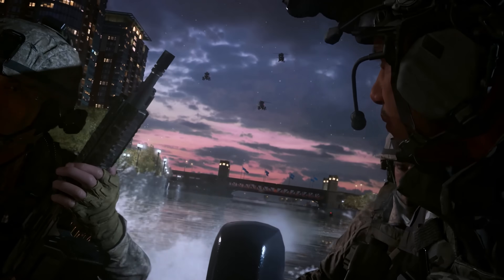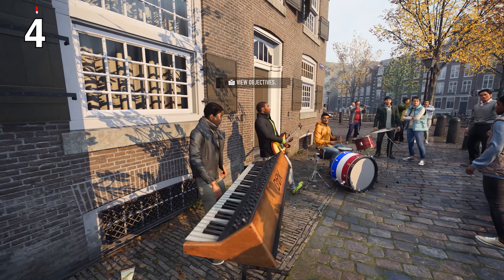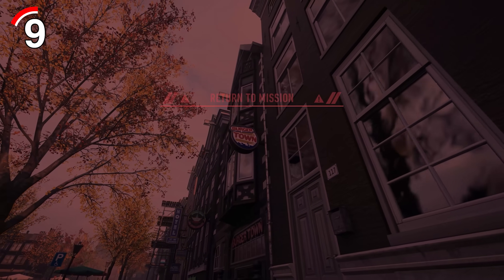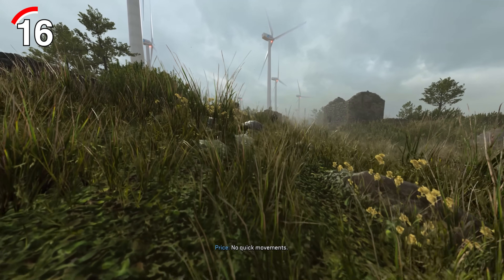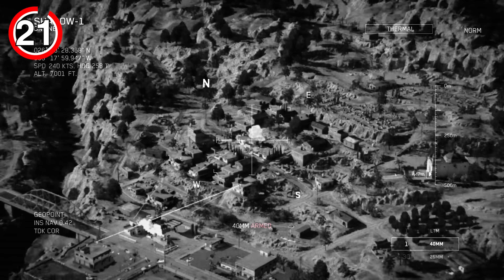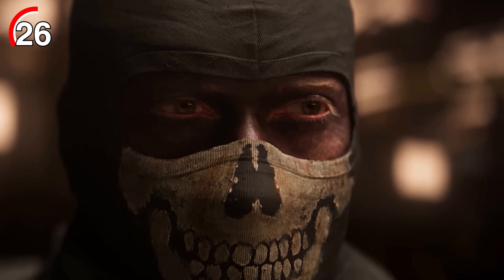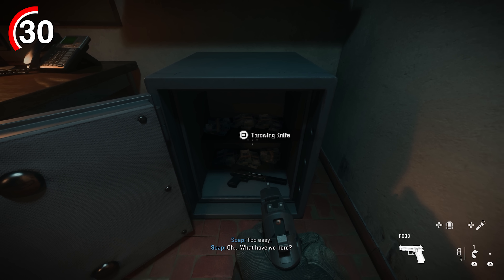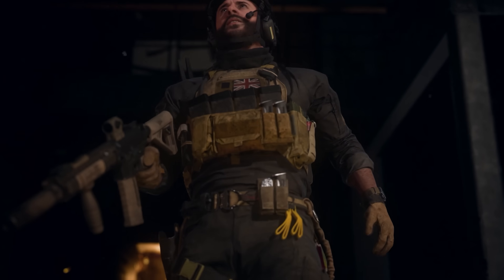EVERY EASTER EGG in Modern Warfare 2! (2022)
EVERY EASTER EGG in Call of Duty Modern Warfare 2 2022!

In this video, we are going EVERY EASTER EGG in Call of Duty Modern Warfare 2 2022! This looks over All Easter Eggs in Modern Warfare 2 2022, including callbacks to previous missions, lines, outfits and much much more! I tried my best to find absolutely I could that was a reference to a previous Modern Warfare game within the Modern Warfare 2 Campaign, Modern Warfare 2 Multiplayer & Modern Warfare 2 Spec Ops. I hope you enjoy!

Call of Duty: Modern Warfare II is a first-person shooter game developed by Infinity Ward and published by Activision. It is a direct sequel to the 2019 reboot, and will serve as the nineteenth instalment in the overall Call of Duty series. It is scheduled to be released on October 28, 2022, for PlayStation 4, PlayStation 5, Windows, Xbox One, and Xbox Series X/S. Call of Duty: Modern Warfare II is being developed by Infinity Ward alongside a new version of the battle royale title Call of Duty: Warzone called Warzone 2.0, with both games using a new version of the IW engine. The new upgraded engine features a physically based material system, a new hybrid tile-based streaming system, a new PBR decal rendering system, world volumetric lighting, 4K HDR, as well as a new GPU geometry pipeline. The game will feature Ricochet Anti Cheat at launch. Call of Duty: Modern Warfare II is expected to be first game in the mainline Call of Duty series with a 2-year development cycle, with the next Call of Duty title expected to release in 2024.

- MrDalekJD

If you enjoyed the video & want to see more Call of Duty Modern Warfare 2 Gameplay, press that Like button!